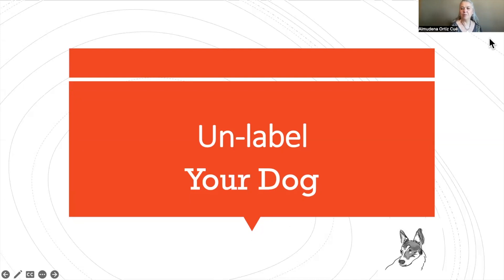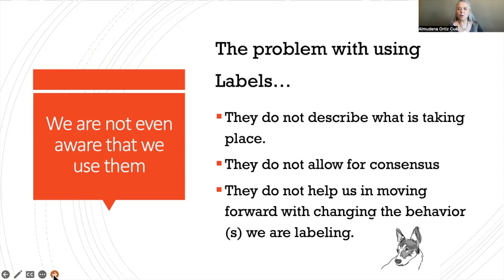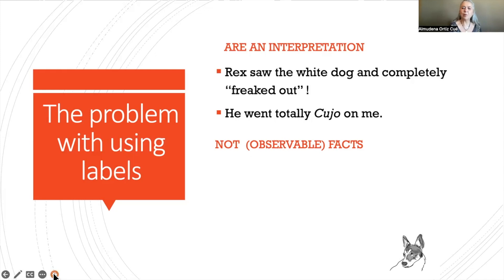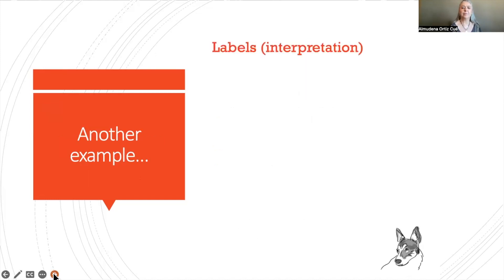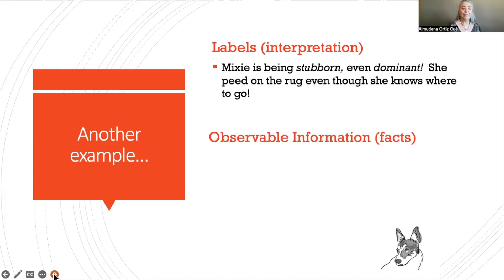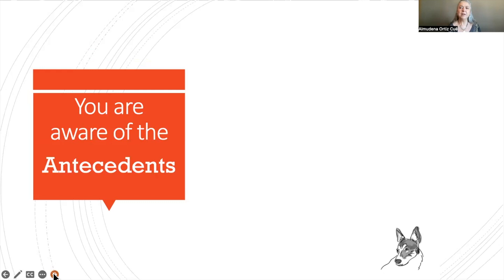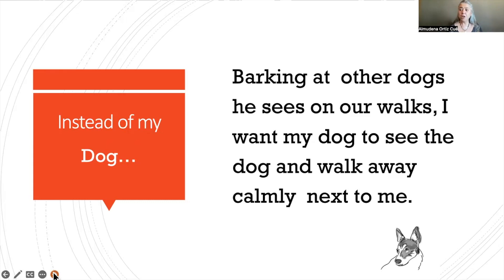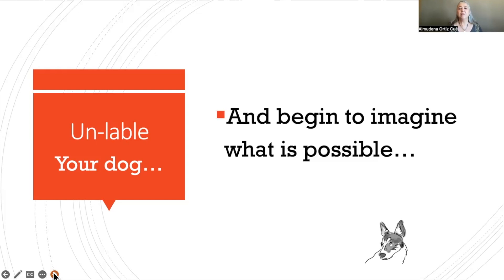UN LABEL YOUR DOG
As part of the monthly Hound Lane series, I share information about labels, and why they are problematic in reaching our training and behavior goals with our dogs. I also share how to move from labels to begin to imagine the results we want with our dogs.

About Almudena:

Almudena Ortiz Cué (she/her) is a graduate of the renowned San Francisco SPCA Academy for Dog Trainers (CTC), a Certified Professional Dog Trainer by the Certification Council for Professional Dog Trainers (CCPDT), Certified Canine Strength and Conditioning Coach (CSCC), a professional member of The Association of Professional Dog Trainers (APDT), and the owner of C.H.A.C.O. Dog Training & Behavior Consulting, LLC. located in Tesuque, the Santa Fe, New Mexico area, since 2012. In March of 2023, Almudena was awarded the certificate of Certified Canine Strength and Conditioning Coach (CSCC) from the NC State Collage of Veterinary Medicine. She is also a certified Tellington TTouch® Practitioner for Companion Animals. She is the author of two books. (See Chaco’s store for more info & purchase.)

As a staff trainer for two years at the Tony La Russa Animal Rescue Foundation (ARF) in Walnut Creek, CA, she worked with under-socialized dogs who had experienced lengthy shelter stays or scored poorly on the SAFER test.  She utilized training designed both to improve the lives of the dogs while at the shelter and to prepare them for successful adoptions. She also designed and implemented the shelter’s first Dog Training Internship Program (Dog TIP). In addition to private dog training, she offers one-on-one consultations on behavior modification and group dog-training classes.

She holds a Bachelor’s Degree in History of Art, a Master’s Degree in Folklore from the University of California at Berkeley, and a three-year degree in Commercial Photography from Brooks Institute.

Aside from her interest in animal behavior, she has been a professional photographer for twenty-five years and a college professor for over ten years, teaching various topics in photography, postcolonial theory, and the human body from an anthropological perspective.

When not working with her clients and their dogs, Almudena spends oodles amounts of joyful time training her three dogs (Deuce, Rioja (aka Rio), and Stig in fitness, agility, and playing training games.  She also loves to spend time with her husband, John, and working out.  She is a level 1 certified MOVNAT trainer